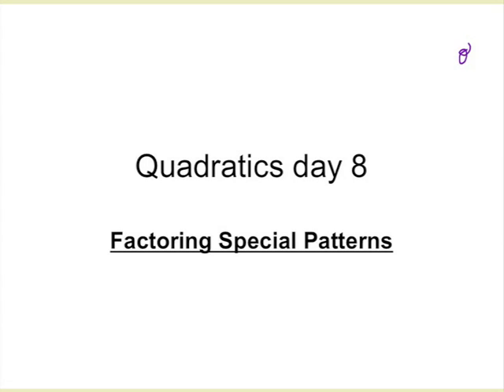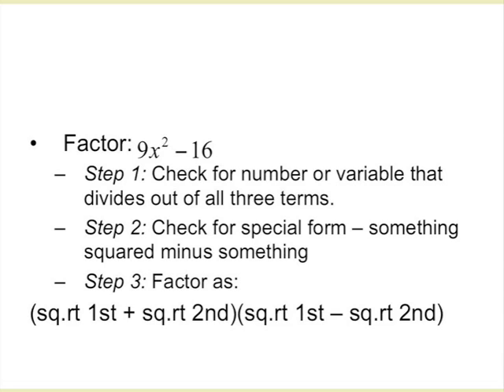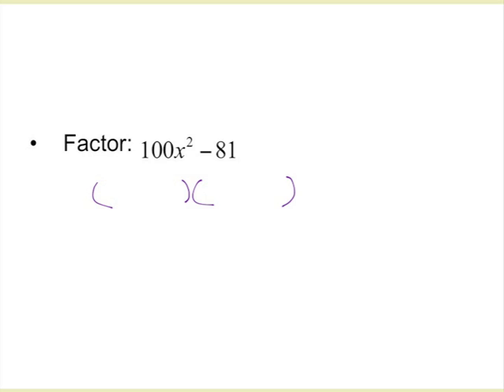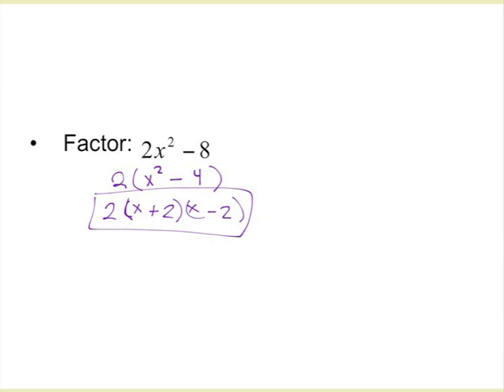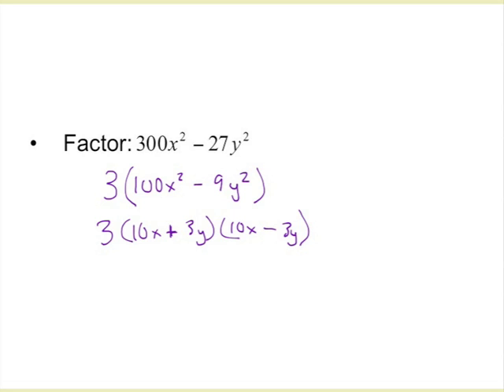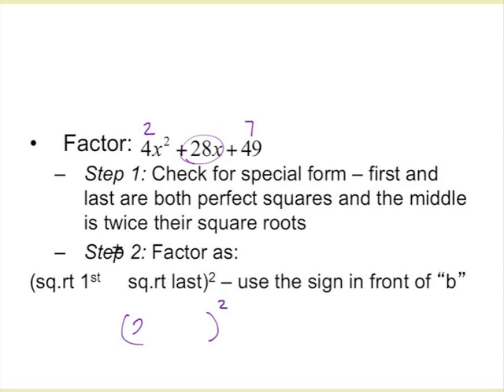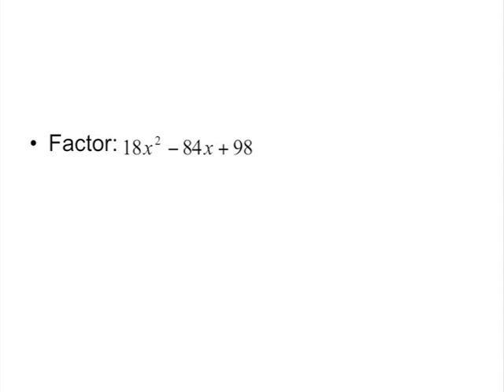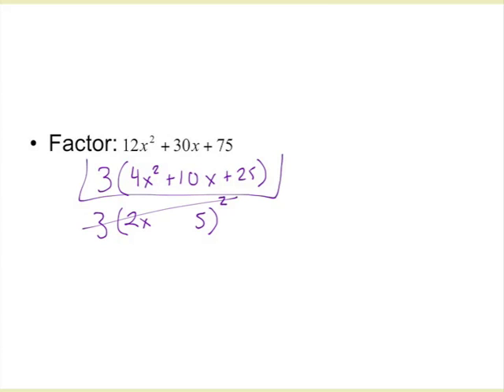alg 5 2b